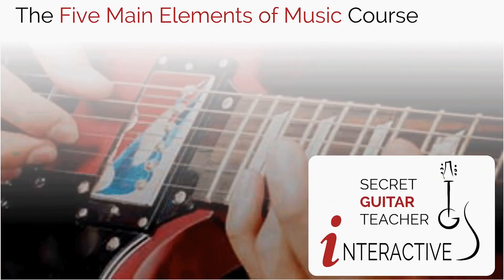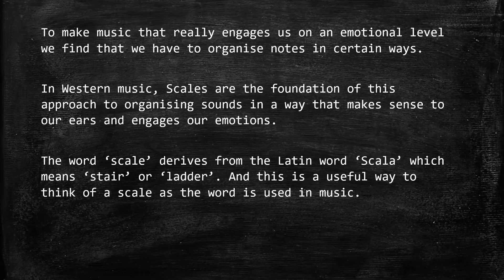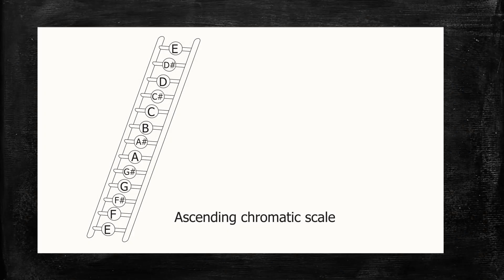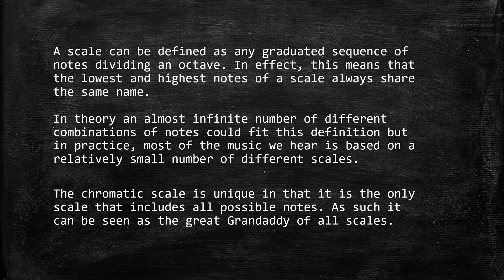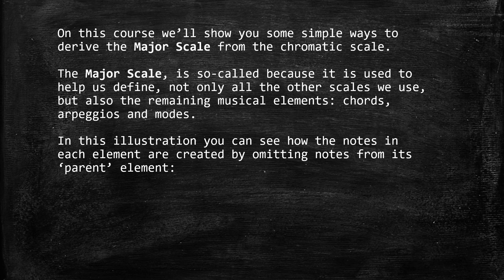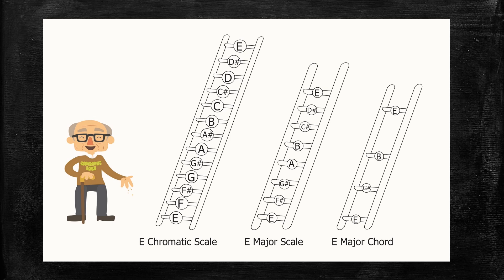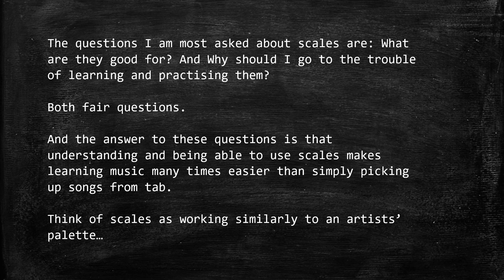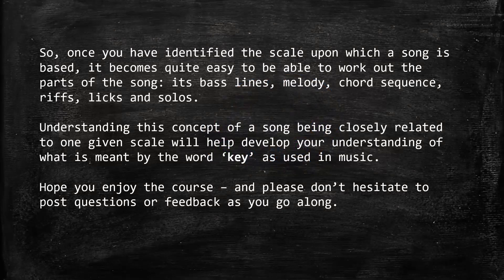Introduction to scales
Find hundreds more lessons, videos and tutorials at the Secret Guitar Teacher site!

Here is an abridged transcript of this video:

Take a random bundle of notes and play them in various combinations, and most of us would agree that the result is not musically satisfying?

To make music that really engages us on an emotional level we find that we have to organise notes in certain ways.
In Western music, Scales are the foundation of this approach to organising sounds in a way that makes sense to our ears and engages our emotions.

The word ‘scale’ derives from the Latin word ‘Scala’ which means ‘stair’ or ‘ladder’. And this is a useful way to think of a scale as the word is used in music.

A scale can be defined as any graduated sequence of notes dividing an octave. In effect, this means that the lowest and highest notes of a scale always share the same name.

In theory an almost infinite number of different combinations of notes could fit this definition but in practice, the majority of music we hear is based on a relatively small number of different scales.

The chromatic scale is unique in that it is the only scale that includes all possible notes. As such it can be seen as the great Grandaddy of all scales.

On this course we’ll show you some simple ways to derive the Major Scale from the chromatic scale. The Major Scale, is so-called because it is then used to help us define, not only all the other scales we use, but also the remaining musical elements: chords, arpeggios and modes.

In this illustration you can see how each the notes in each element are created by omitting notes from its ‘parent’ element:

The questions I am most asked about scales are: What are they good for? And Why should I go to the trouble of learning and practicing them?
Both fair questions.

The answer to both questions is that understanding and being able to use scales makes learning music many times easier than simply picking up songs from tab.
Think of scales as working similarly to an artists’ palette…

Each part of a song tends to draw on the same pallete of notes.
I cal this the ‘underlying scale’ of a song.

So, once you have identified the scale upon which a song is based, it becomes quite easy to be able to work out the parts of the song: its bass lines, melody, chord sequence, riffs, licks and solos.

Understanding this concept of a song being closely related to one given scale will help develop your understanding of what is meant by the word ‘key’ as used in music.
Hope you enjoy the course – and please don’t hesitate to post questions or feedback as you go along.